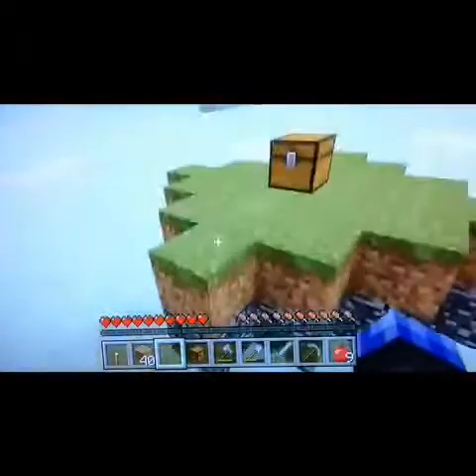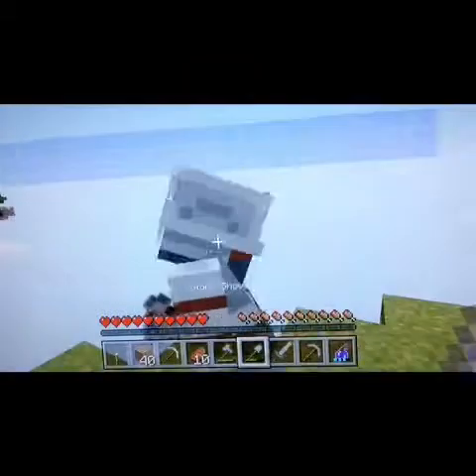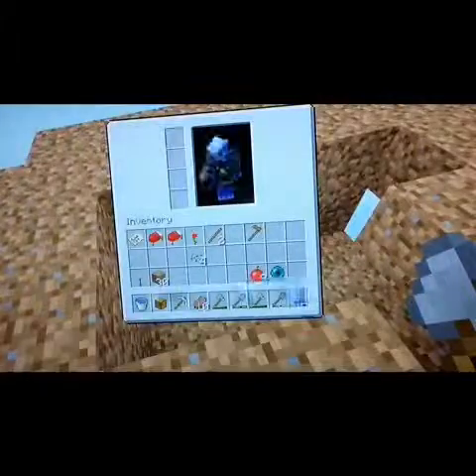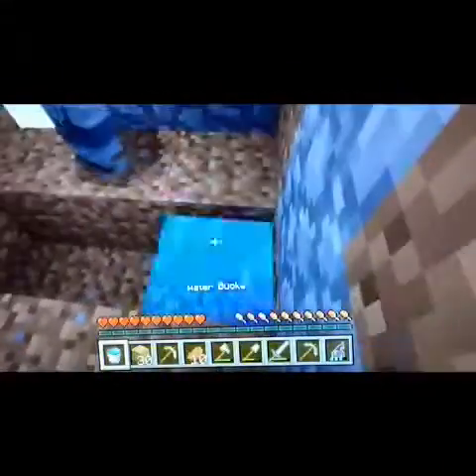SkyBlock Ep1 With ConnorHolcomb